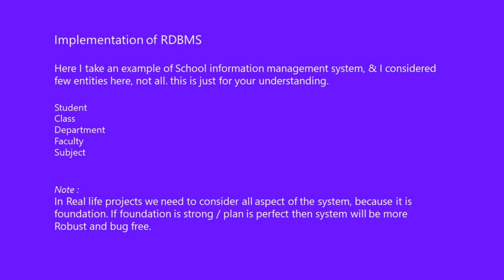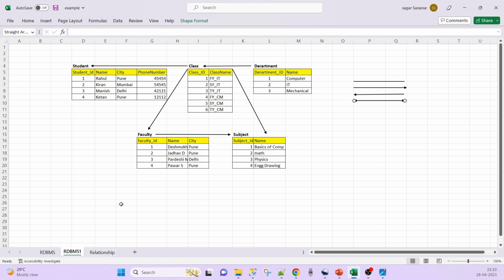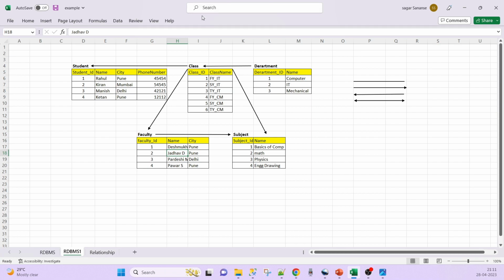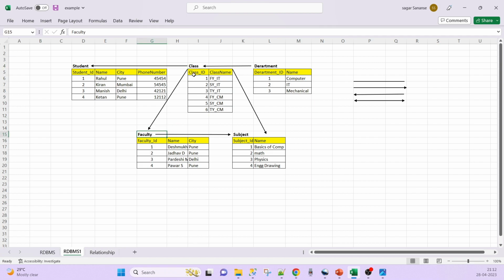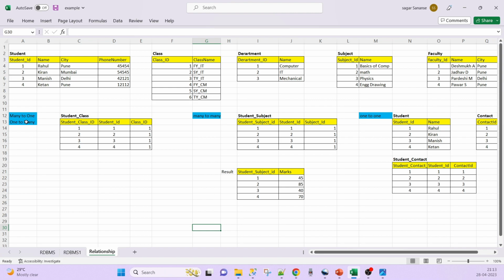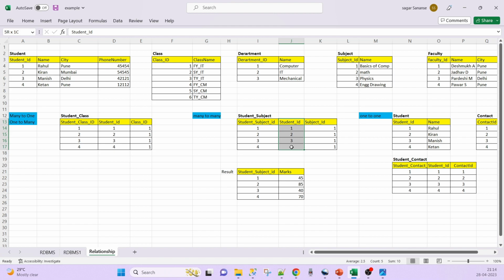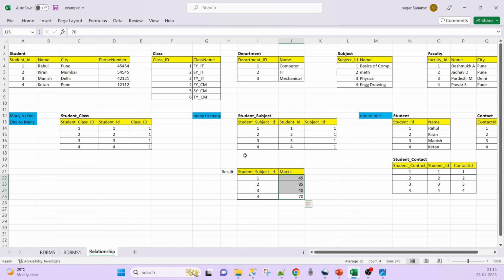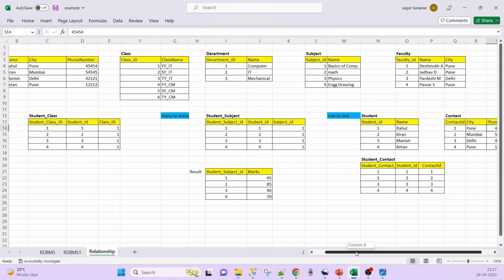RDBMS -Design Database model RDBMS Part 3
In this Video we are going to learn RDBMS - this is Part 3
RDBMS -Design Database model

Learn complete SQL from basics to Expert Level with an Industrial Knowledge.
This SQL course is for beginners who having zero knowledge in SQL. Even those having SQL knowledge they will also get deep information about SQL Language & Microsoft SQL Server (RDBMS). This course will cover how to write SQL in MS SQL Server. We will go through a Database, Database Objects (Table, View, Stored Procedure, Function, Trigger, Cursor), Different SQL Queries, Joining, Temp Table, Table Variable, CTE, Indexing, Stats, Query Execution plan, Query Optimization and much more.

Who am i :
Hey guys, welcome to this new channel - mssqlexpert. this channel is all about learning SQL Server. my goal is to help you in SQL server learning.

When I started career in SQL, I followed some people those are champions in SQL, so whatever I learnt from them and my experience, I have to share that SQL knowledge with you.
I will cover below topics, (SQL concepts + Practical - Industrial knowledge)
DBMS concepts
Microsoft SQL Server from A to Z
ETL & Reporting
Azure SQL Database
Microsoft SQL Server Database Administration
Database conversion like from SQL Server to MySQL / Oracle to SQL Server
It will helps you in your career development, so you can take your database skills to the next level.